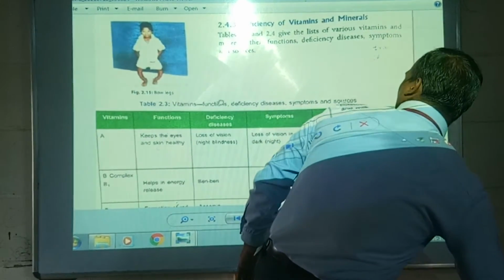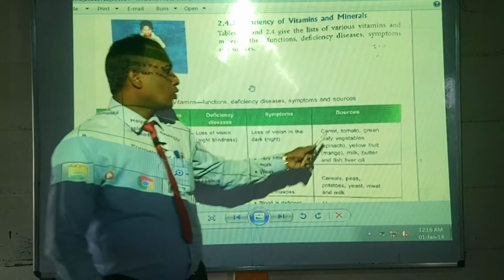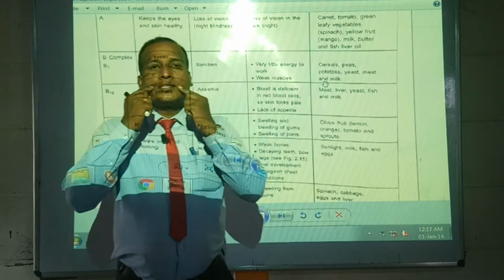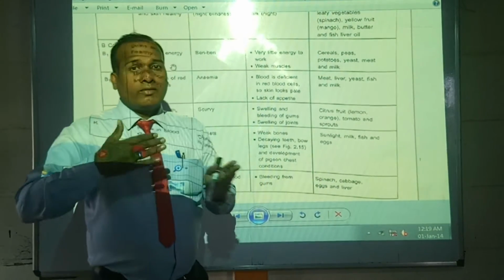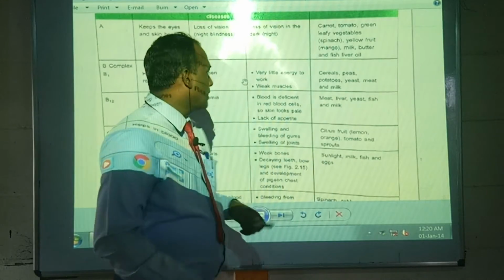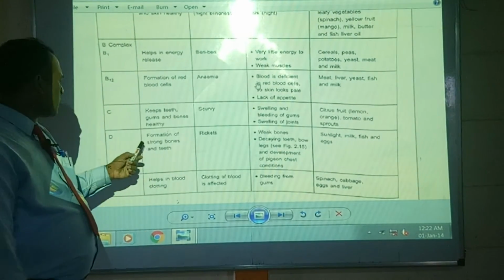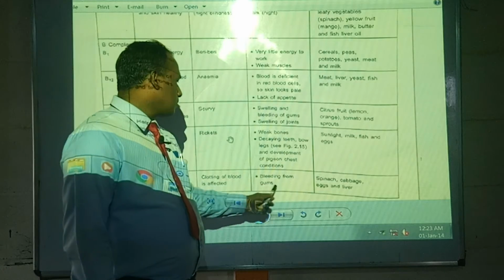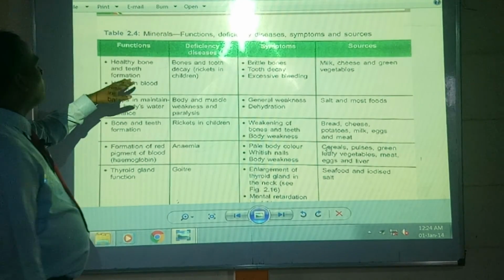L,B.S.School Bariki Sir 6th Science Chapter-2 Video-5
Bariki Sir
Class-Vi
Sub-Science
Chapter-2
Video-5